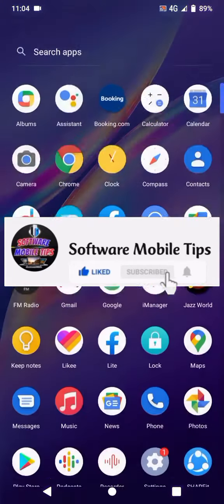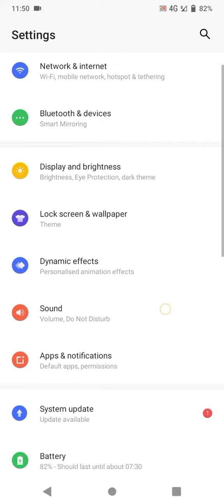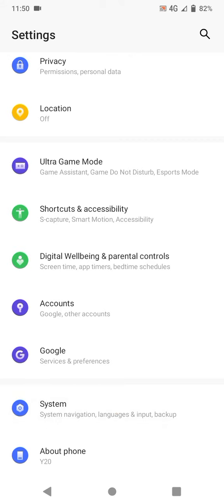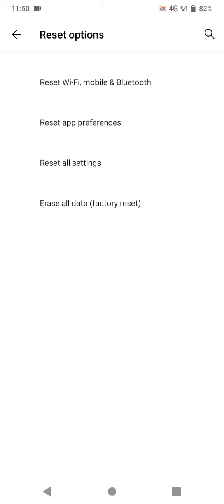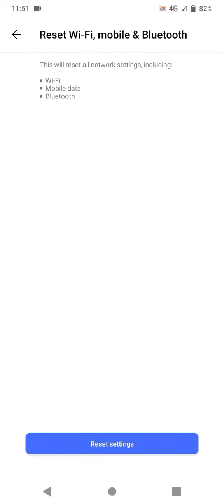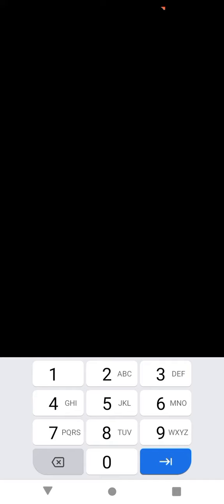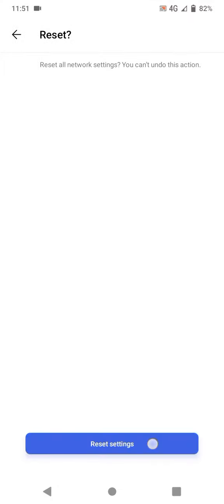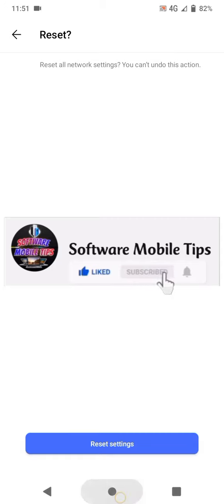Solve Wifi, Bluetooth and Mobile Data Not Working on Vivo Y20,Y21,Y33s | Vivo Reset Network Settings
I'll show you how to fix your network issues on Vivo Y20, Y21, Y33s and other Vivo Mobile Phones by Resetting the Network Settings of your Smartphone so that the Wifi, Bluetooth and Mobile Data can connect easily to your phone but there is a chance that your issue will not be solved.

VivoWifi,Bluetooth, MobileDataProblem
Wifi,BluetoothNotConnectingIssueSolve